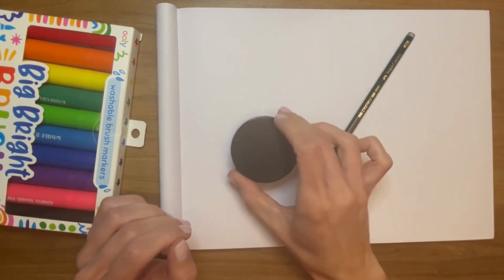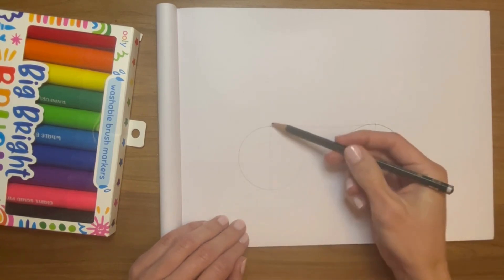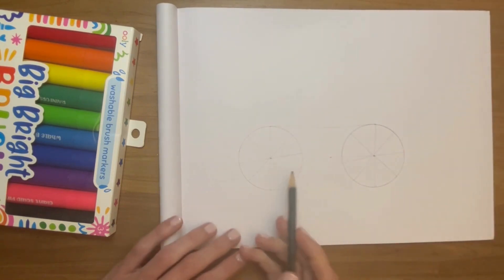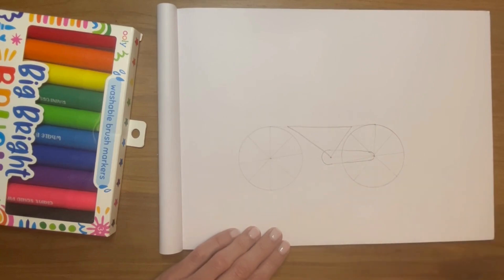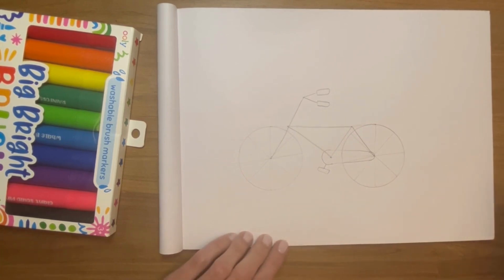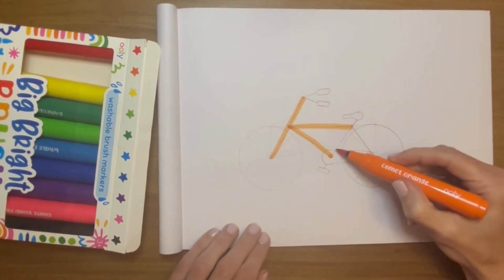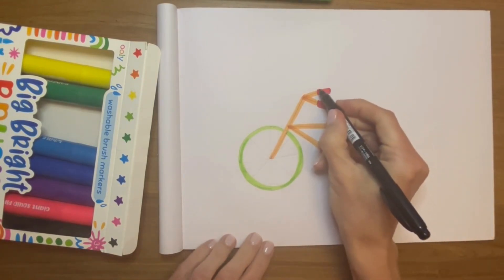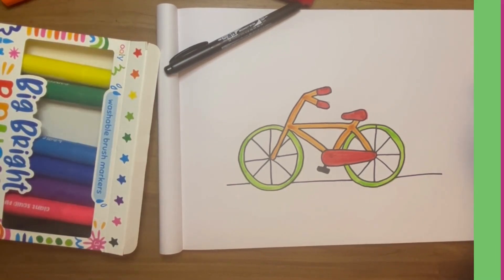Bicycle Drawing by Little Art Explorers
Drawing a bike can be tricky.  This tutorial will break down the steps to draw a simple bicycle.  It is easy to boost your children's confidence through fun art invitations.